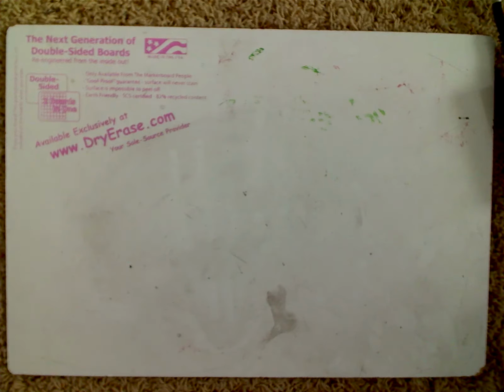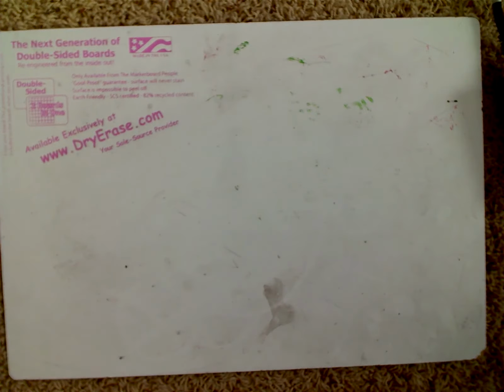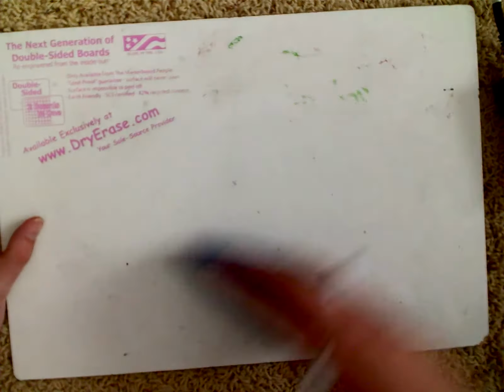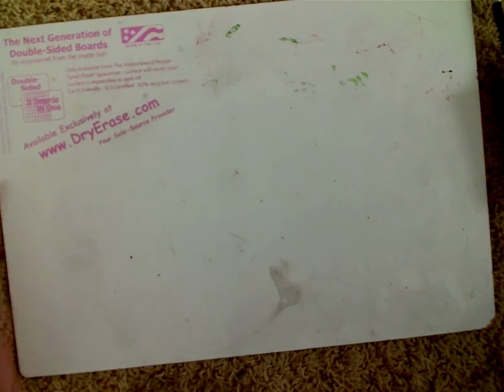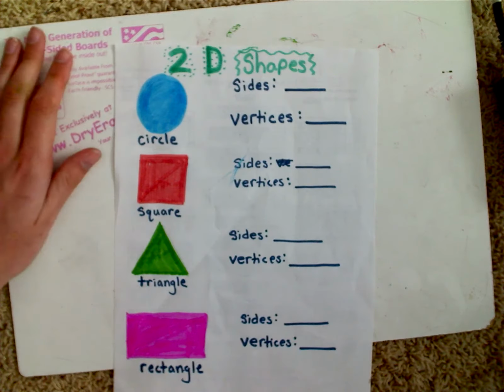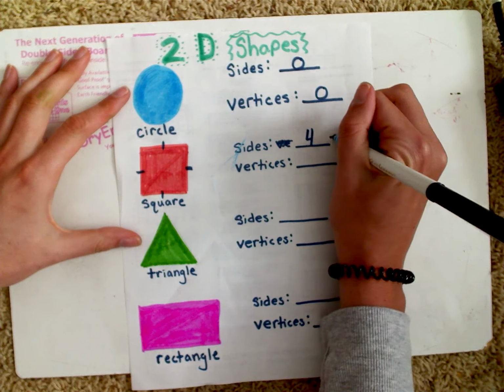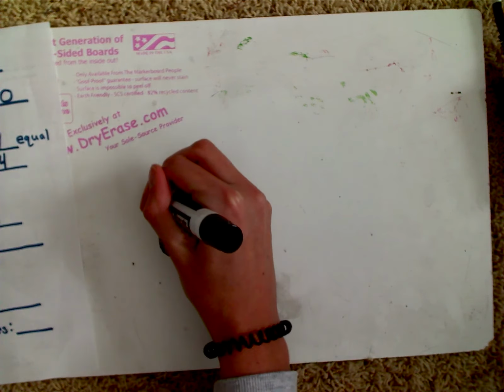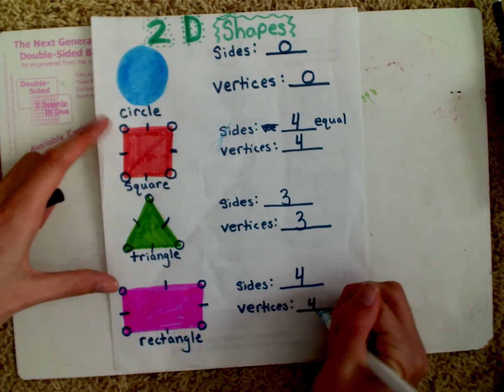2D attributes with Miss Bronner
2d shape attributes